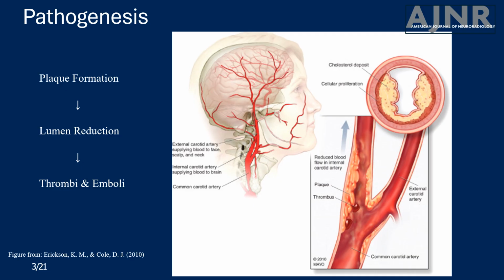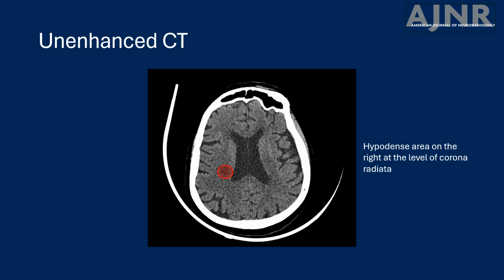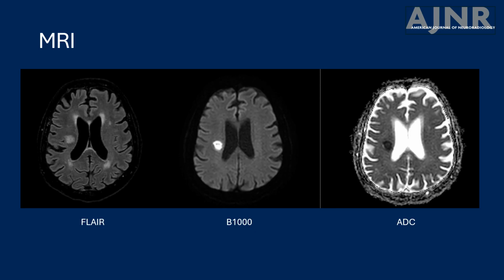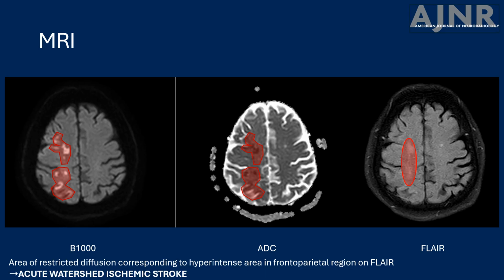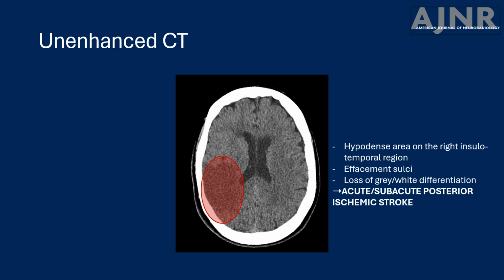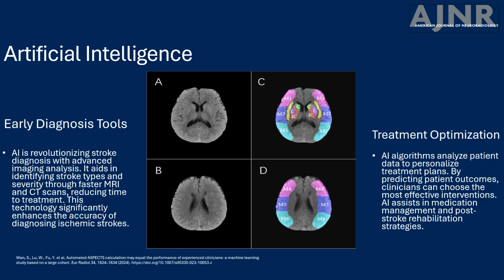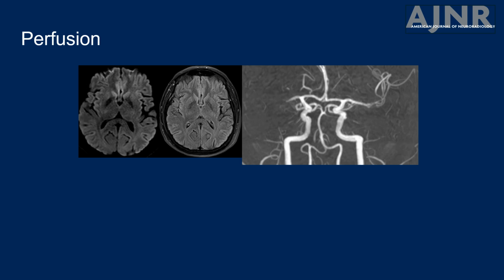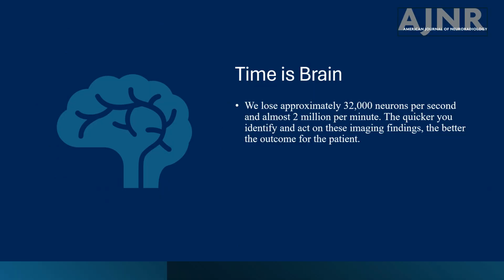Ischemic Stroke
ischemic stroke w/template: